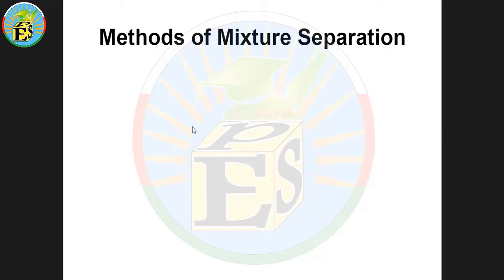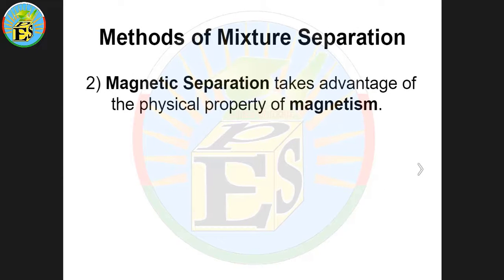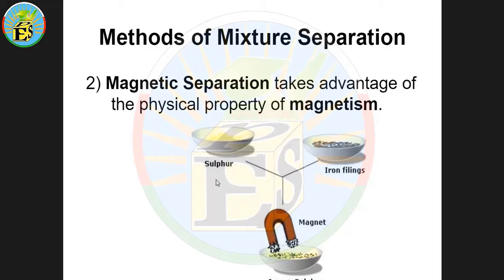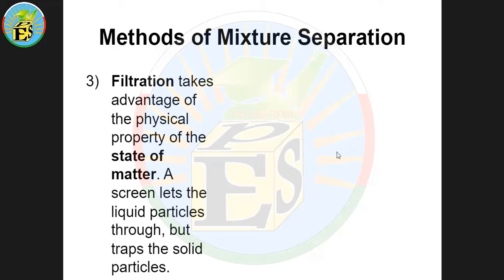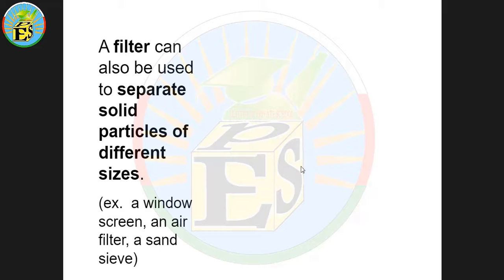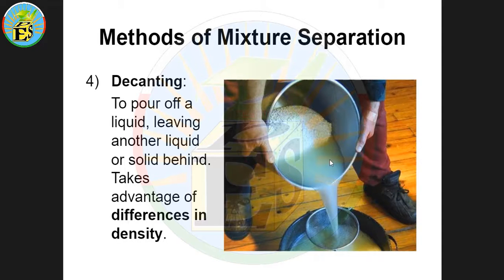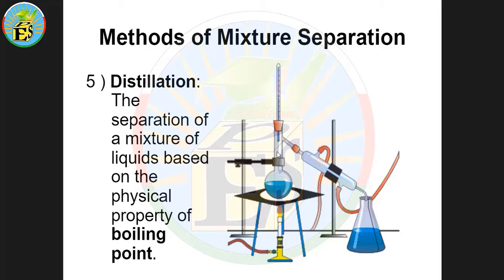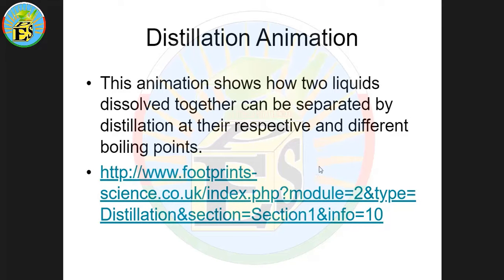grade 8 science methods of mixture separation part 1 Mr Ibrahim Serria